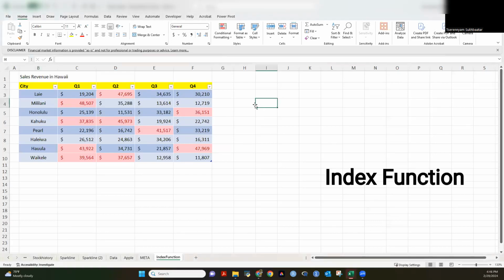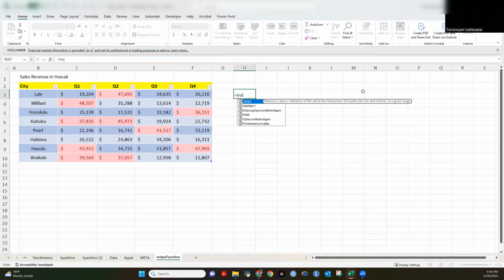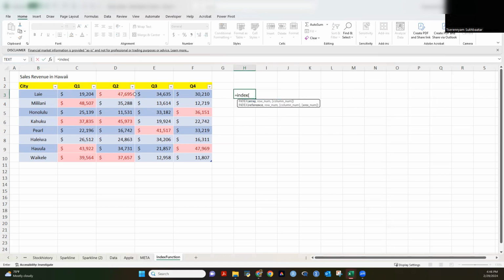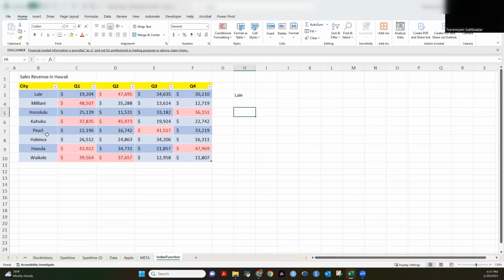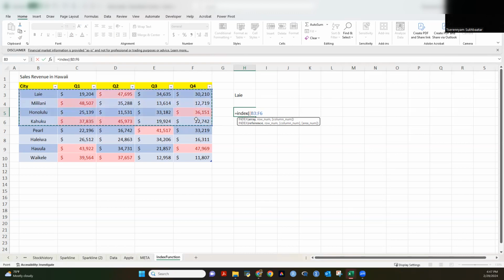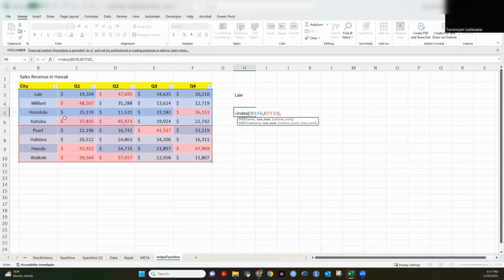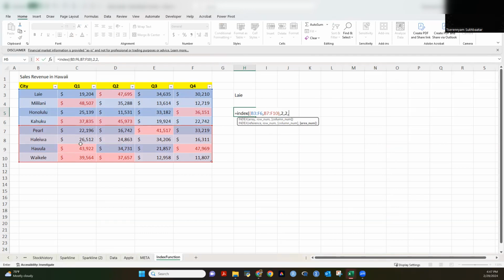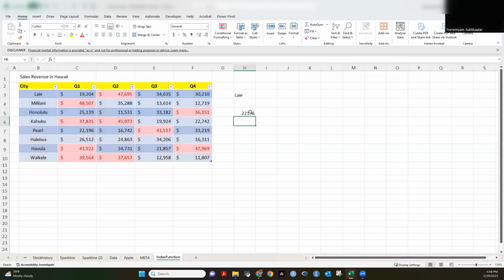Excel Index Function - ийг ашиглах нь